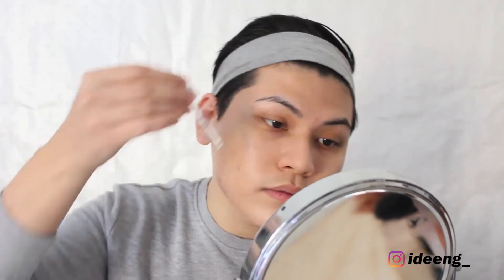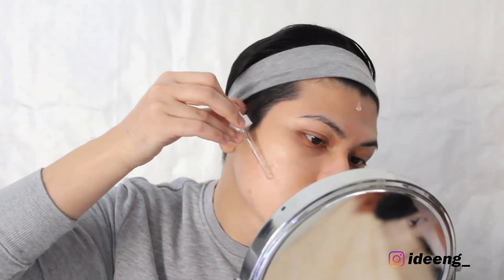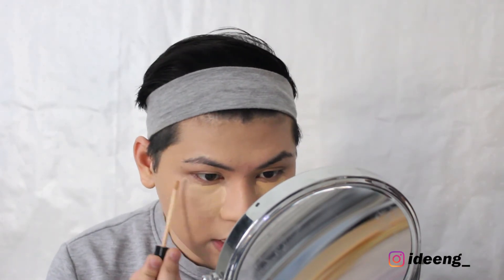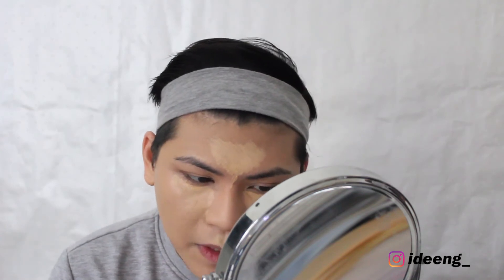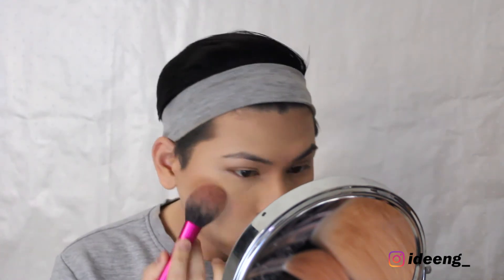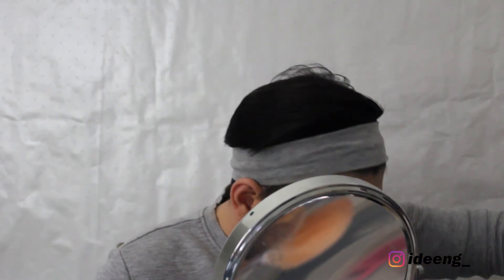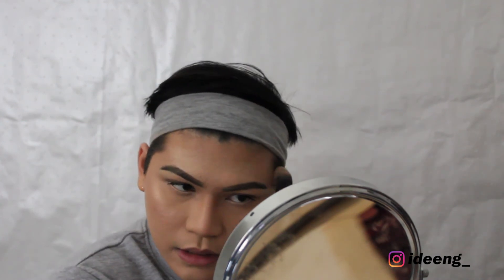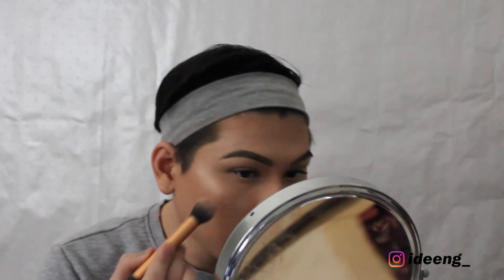GRWM | Men's Natural Makeup Tutorial | Makeup by Ideeng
Hello, come hang with me while I'm getting ready for a day out!

Products used in this video:

Complexion:

1. Anastasia Beverly Hills Brow Powder in Soft Brown + Brush #12 + Concealer Shade #1.5 +Maybelline Brow Precise Fiber Volumizer in Deep Brown
2. The Ordinary High Spreadability Fluid Primer
3. Giorgio Armani Luminous Silk Foundation in shade 4.5 + The Ordinary Serum Foundation in 2.0 Natural
4. LA Girl Pro Concealer in Natural + Maybelline Fit Me Concealer in the shade 120
5. Laura Mercier Translucent Loose Setting Powder
6. Soleil Tan de Chanel Bronzer + Physician Formula Bronze Booster in Light/Medium
7. Wet n Wild Blusher in Pearlescent Pink
8. Becca Shimmering Skin Perfector in Opal + Maybelline Master Chrome Highlighter in Molten Gold.
9. MAC Cosmetics Fix +

Eyes:

1. Rimmel Scandaleyes Eyeliner Kajal in Black

Lips:

1. Rimmel Lasting Finish Lip Liner in Tiramisu
2. MAC Cosmetics Matte Lipstick in Yash